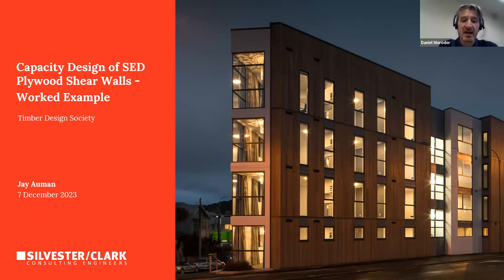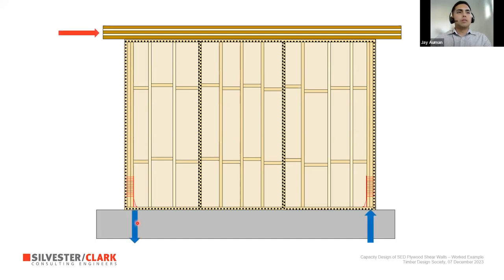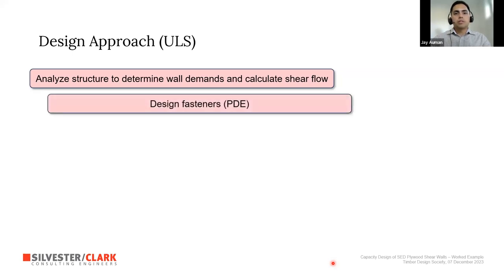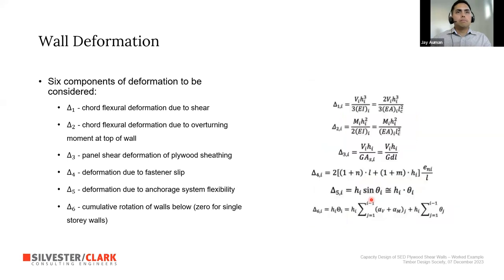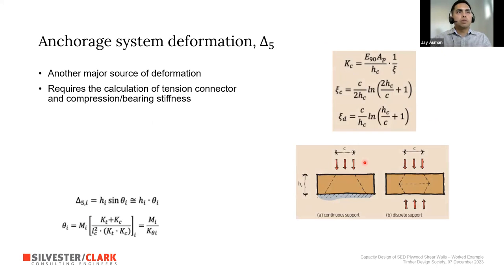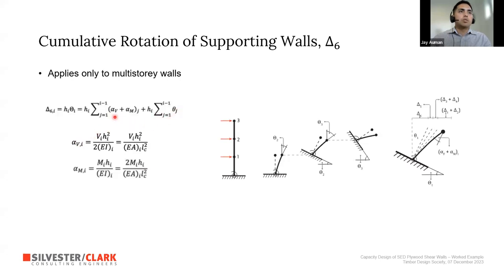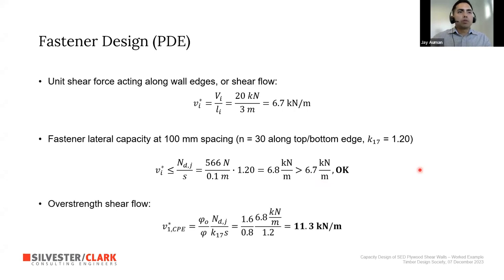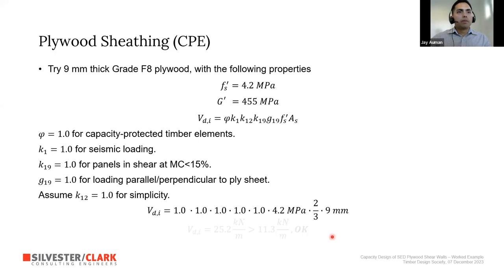December 2023 – Capacity Design of SED Plywood Shear Walls – Worked Example – Jay Auman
Light timber-framed (LTF) plywood shear walls are widely used as bracing systems for simple buildings meeting specific criteria under NZS3604. Through specific engineering design, however, their use can be extended to more complex buildings up to six storeys and designed to achieve moderate levels of ductility.

This webinar will demonstrate the capacity design of a limited ductile LTF plywood shear wall closely following the Multi-storey Light Timber-Framed Buildings in New Zealand – Engineering Design Guide by BRANZ (2019). The concepts in the design guide will be briefly introduced and demonstrated through a worked example stepping through the ULS design of a single-storey wall.

Speaker Bio:
Jay is a senior structural engineer at Silvester Clark with experience in designing multi-storey buildings in engineered timber in Wellington, utilizing systems including light-timber framed plywood shear walls with continuous tie-down rod systems and cross-laminated timber shear walls and diaphragms. Jay has a keen interest in engineered timber structures, particularly due to their lower environmental impact, biophilic appeal and versatility even in moderately seismic areas.